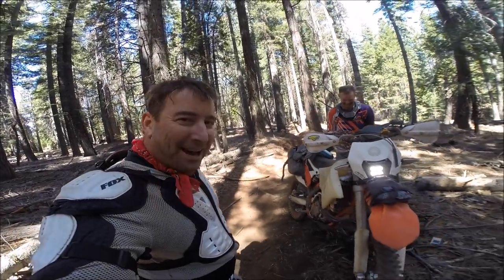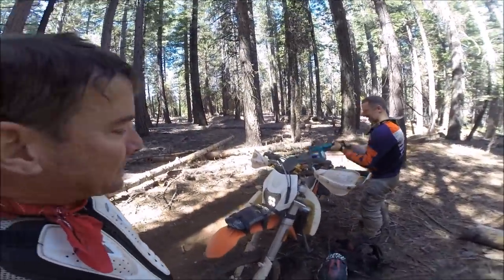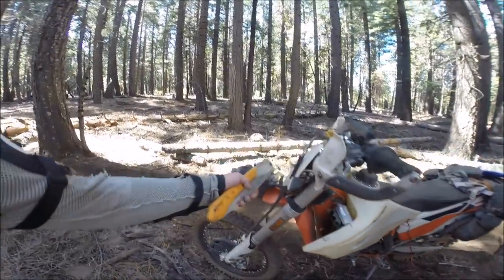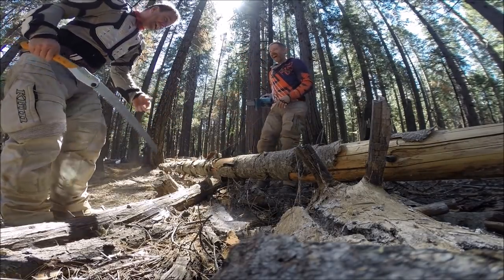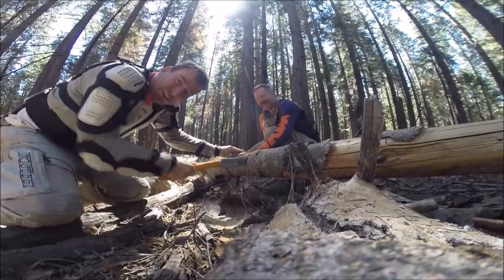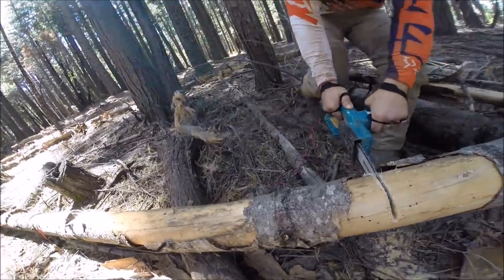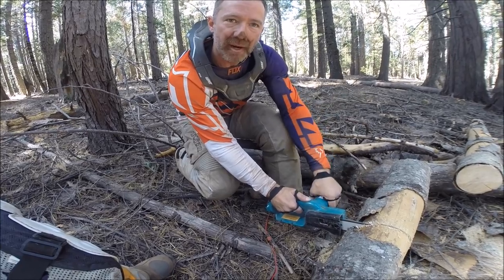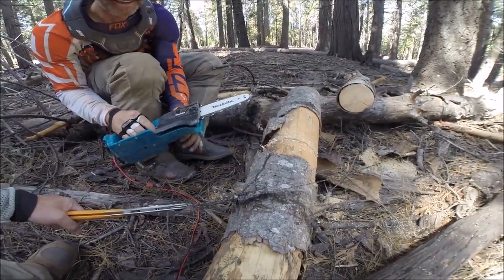Silky Big Boy handsaw vs. Makita 12v. Electric saw on the trail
My riding buddy Chris Miksovsky challenged me to a "sawoff"...mayhem ensues...enjoy!